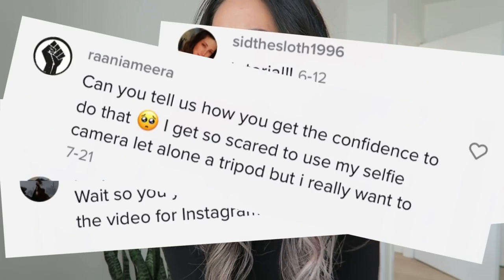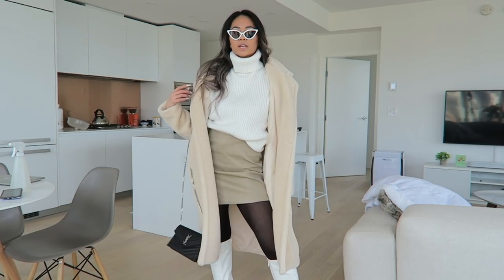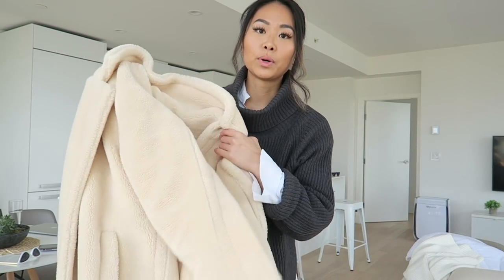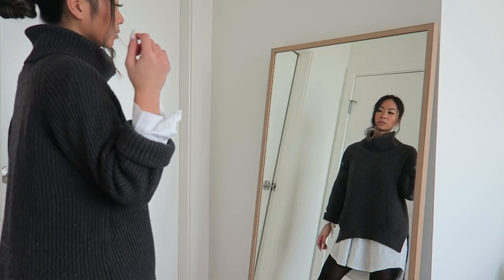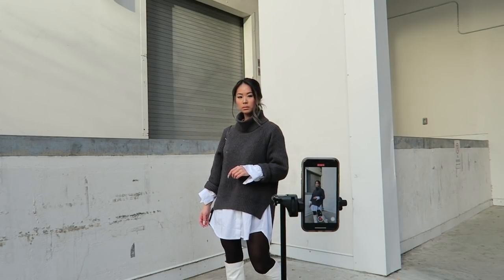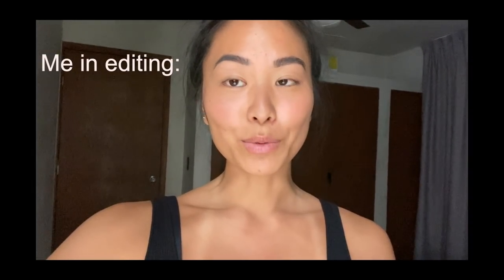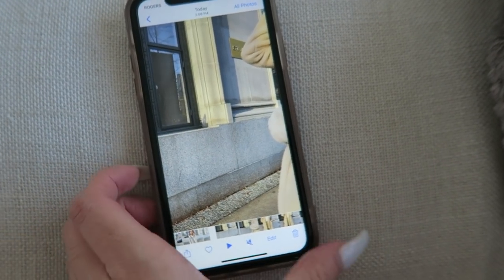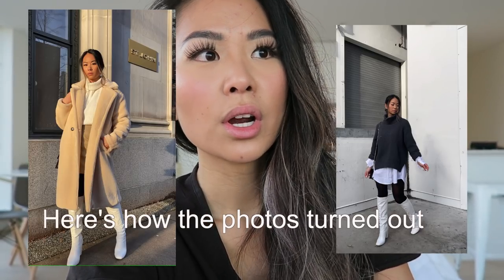Taking photos by myself in public - *I GOT CATCALLED*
For 250+ pose ideas and posing tips, you can get my Pose Perfection Guide Presale is only for a limited time!

In today’s video I show you the behind the scenes of taking my own instagram photos, Taking photos by myself in public, TAKING PHOTOS BY MYSELF IN PUBLIC with phone

You don’t need a professional camera or an instagram husband/boyfriend. I’m showing you how to take photos alone using your phone, how to take photos by myself with tripod, how i take instagram pictures by myself using a tripod, taking photos alone in public.

This is a step by step tutorial on how to take photos of yourself with phone, how to take photos of yourself using your phone

TAKING PHOTOS BY MYSELF IN PUBLIC using phone | TAKING PHOTOS BY MYSELF IN PUBLIC tutorial | taking instagram pictures alone

LINK TO TRIPOD:

0:00 Become your own Instagram Husband
1:00 Preparing for the shoot
4:37 First Location
5:59 How I change in public
6:11 Second Location
7:26 Choosing our photos